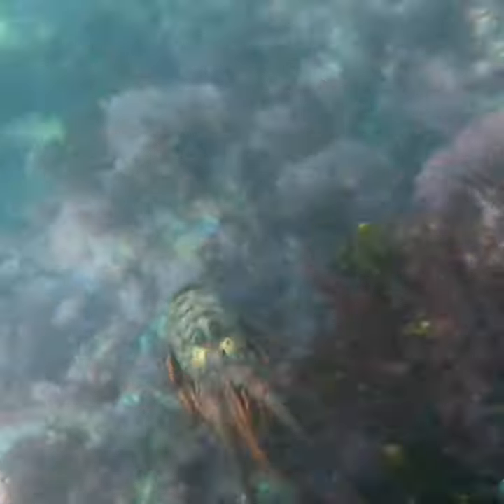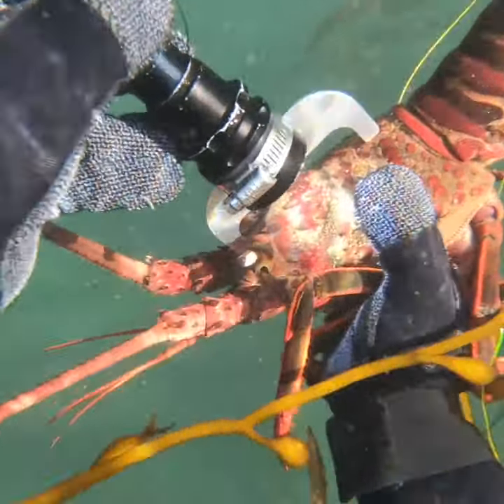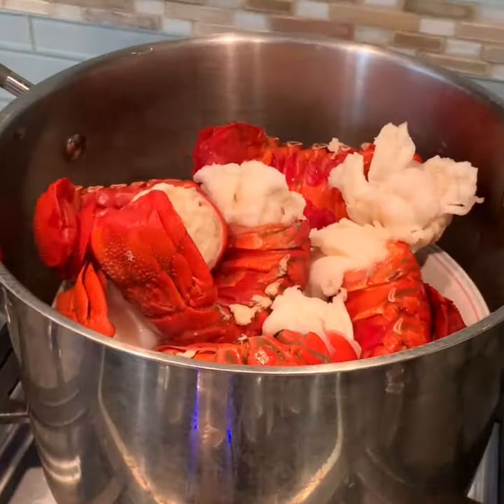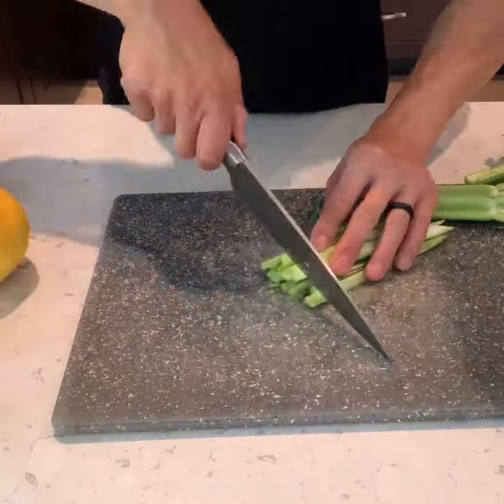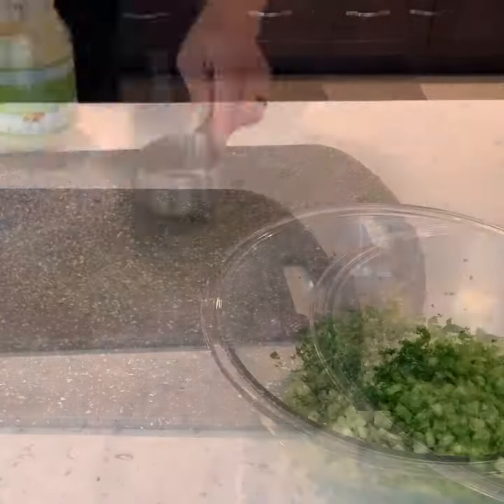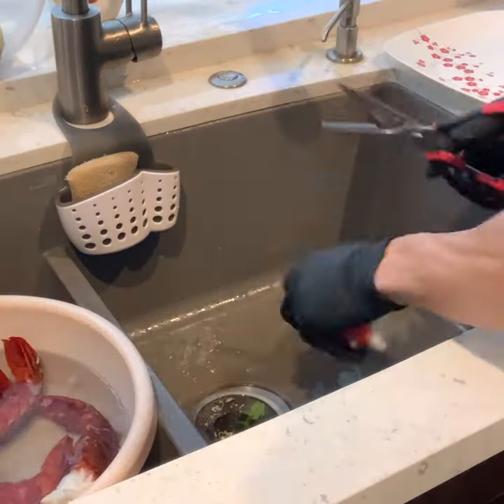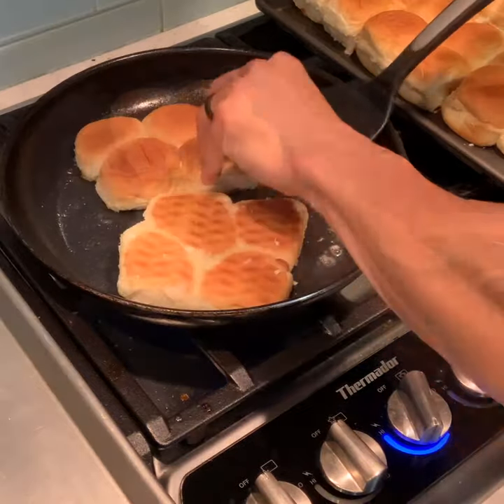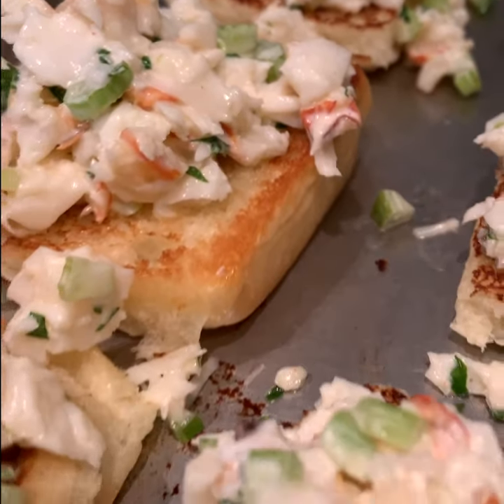Block Party Lobster Rolls!!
In this episode, i show you how to make lobster rolls from California Spiny Lobsters i've caught by hand.  It's a great dish to make for any size group and always a crowd pleaser!  Below is the recipe that i used as a base and scaled up ingredients based on my serving size.

Ingredients:

4 lobster tails or 1.5 lbs lobster meat
1/2 cup mayonnaise
3 tablespoons fresh squeezed lemon juice
2 celery stalks and leaves, finely chopped
2 TBS chopped fresh parsley leaves
Salt and fresh ground black pepper
4 rolls, split and lightly toasted with butter.

Steaming instructions:

1.  2 inches of water into a pot, including sea salt if using fresh water.
2.  Bring water to heavy boil.
3.  Place the lobsters into the pot using tongs and cover tightly.
4.  Adjust to rolling boil once water boils heavily again.
5.  Steam lobsters for 9 minutes for first pound and add 4 minutes for each additional pound of meat.
6.  Lobsters will be bright red when done.
7.  Remove steamed lobsters and place in cool water for 5 minutes.